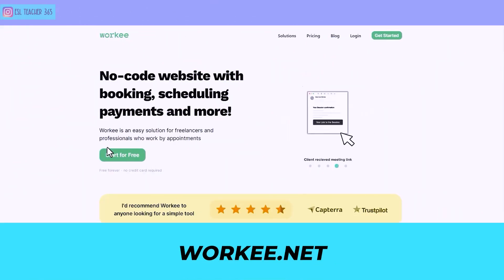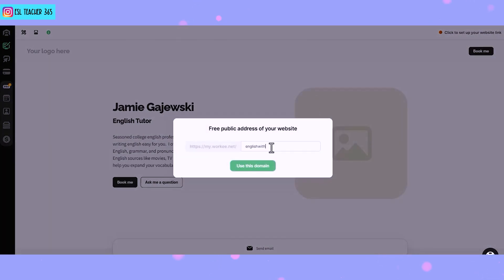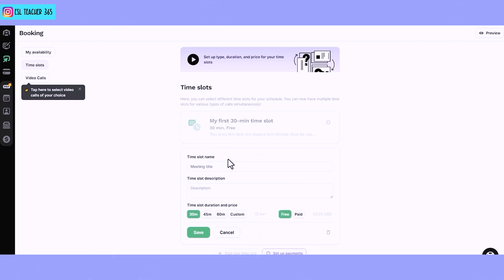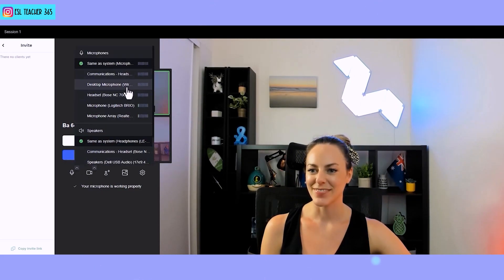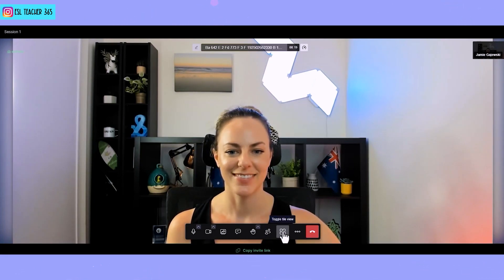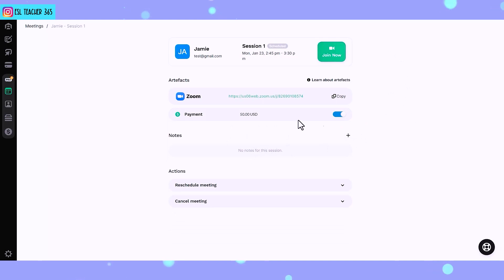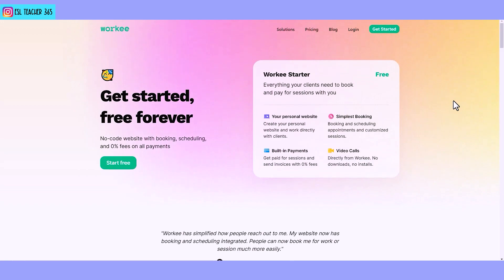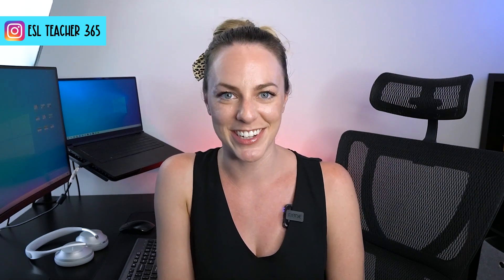Create a Professional Website for Online Teachers in Minutes with Workee 💻 | Tutorial & Review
Are you an online teacher looking for a simple way for students to book and pay for your online classes? Workee is an easy to use, no-code personal website creator that you can customize for your online freelance teaching business in minutes! In this video, I walk you step by step how to create a Workee website and share my thoughts.

// BEST TEFL COURSES FOR ONLINE TEACHING
📚Accredited TEFL course - my fav for online teaching

// TIMESTAMPS
00:00 Create a Workee Website
06:25 Example Workee Website
07:54 Workee Review
08:22 Workee Pricing

This video is about how to create a website on Workee for online freelance teaching.